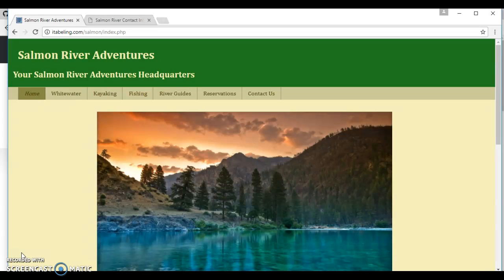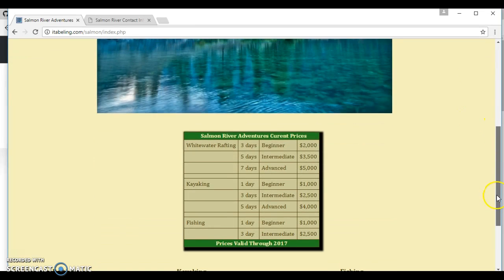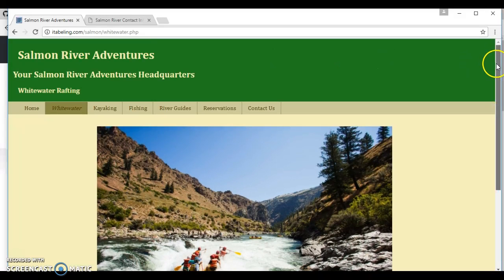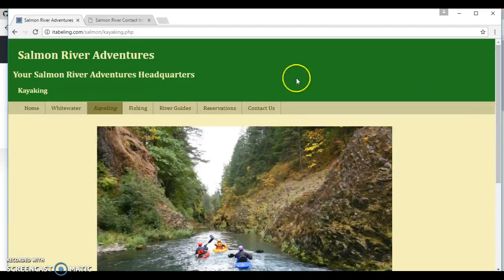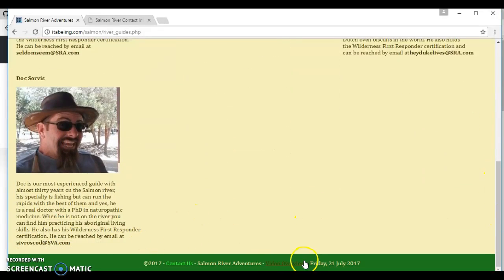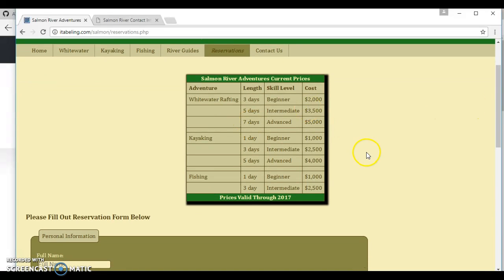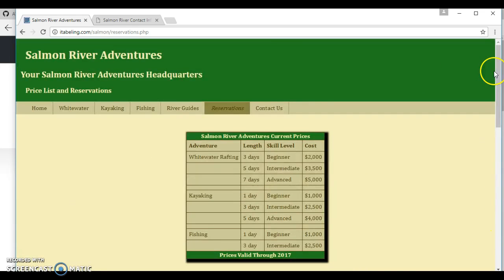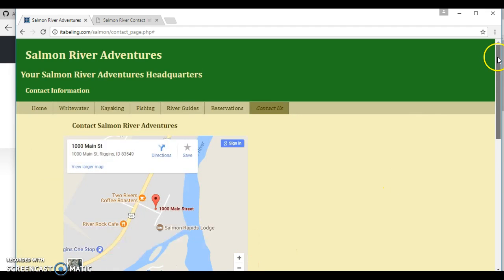CIT 230 Term Web Project